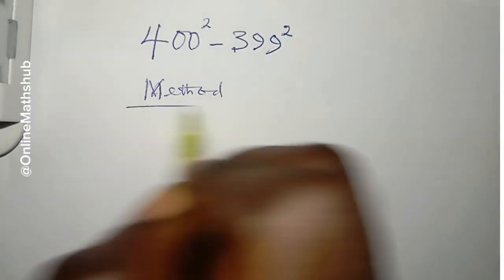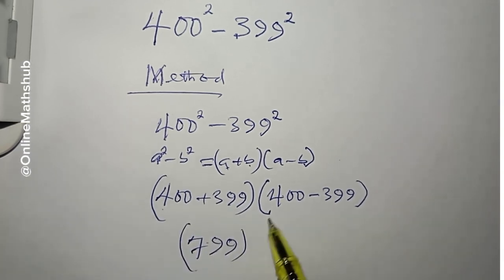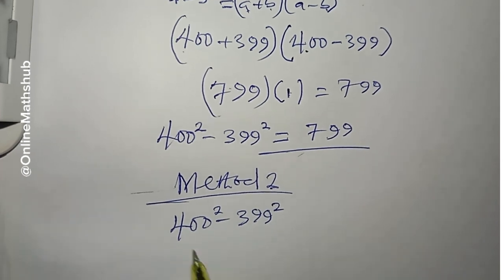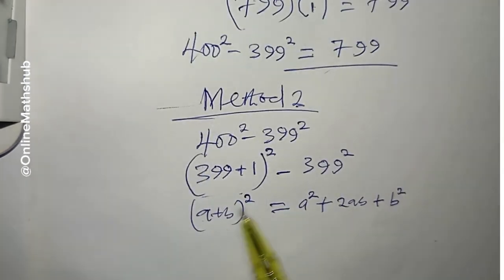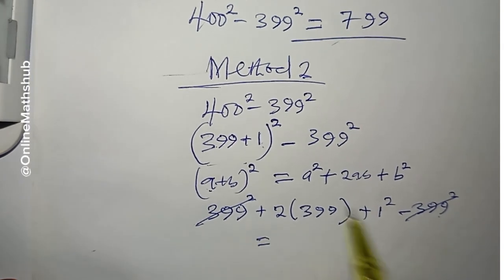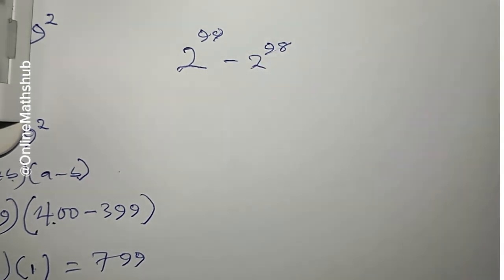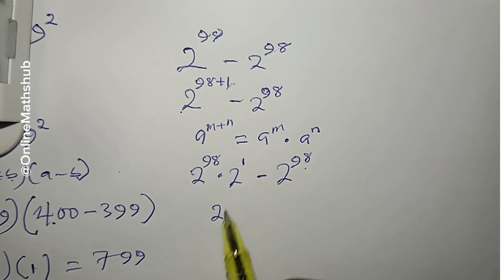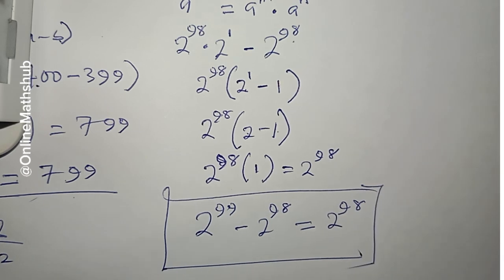Interesting Olympiad Exponential problem| use this trick to solve fast.